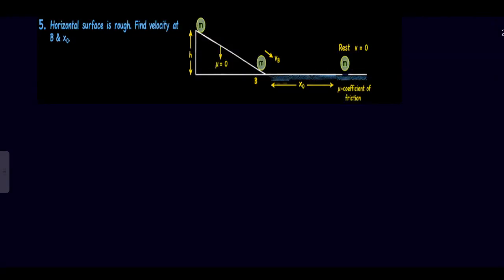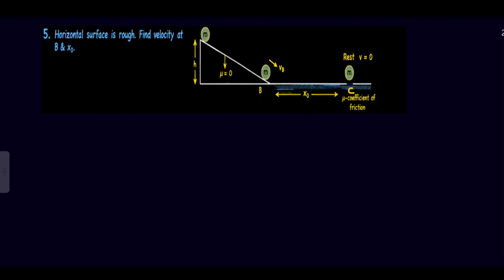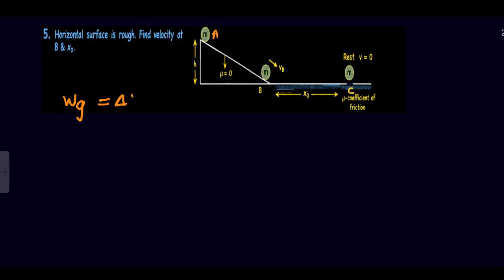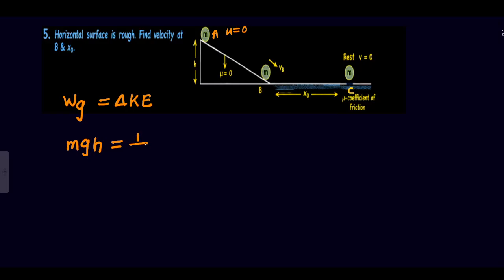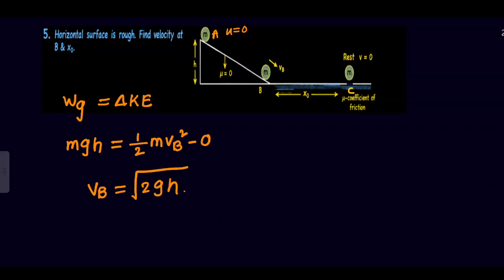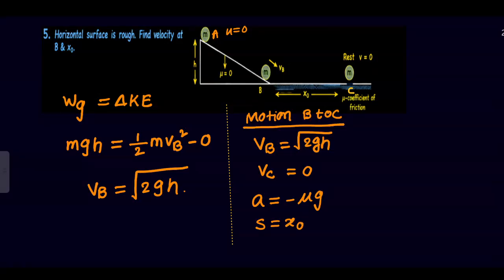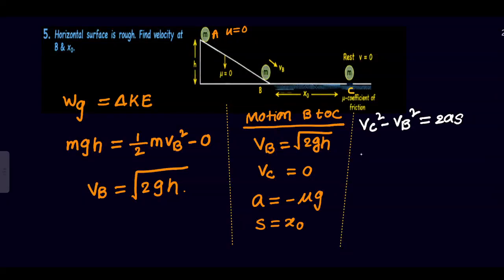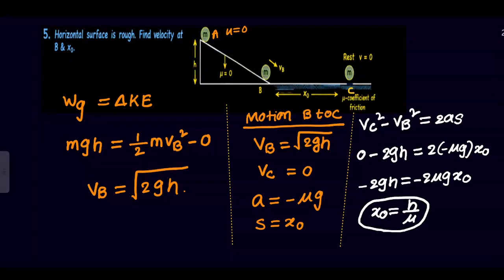Work-Energy Theorem Explained | Concepts & Problems | JEE & NEET Physics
Master the Work-Energy Theorem with clear explanations and problem-solving techniques. Learn how the net work done on an object is equal to the change in its kinetic energy:

Wₙₑₜ = ΔK = Kf − Ki

This video covers the theorem, sign conventions, applications, and important numerical problems useful for JEE Main, JEE Advanced, NEET, and Class 11 Physics.